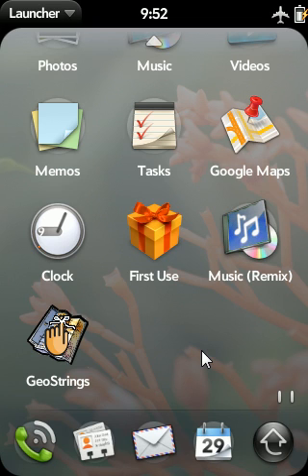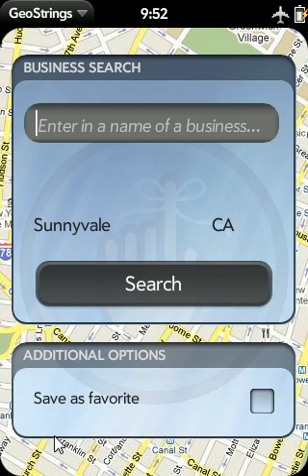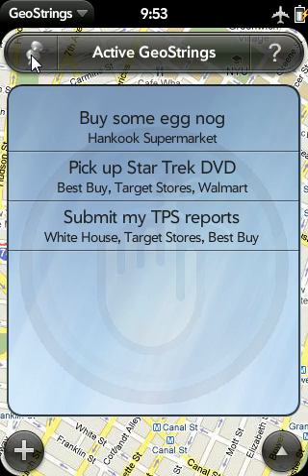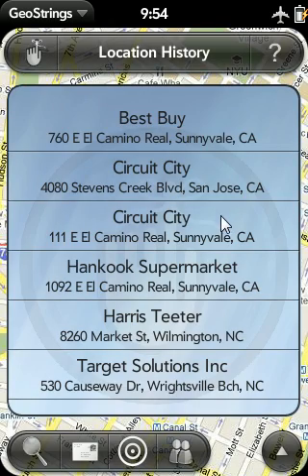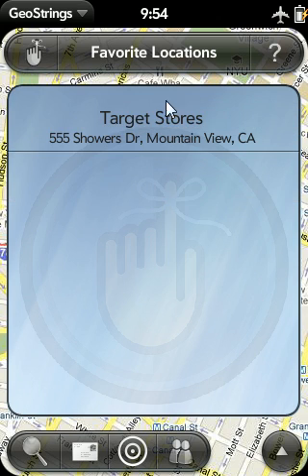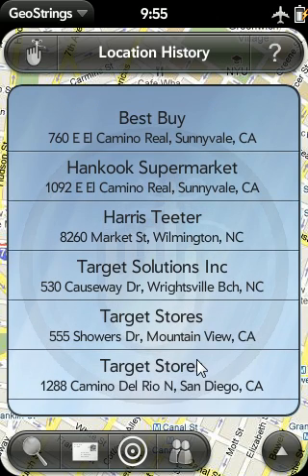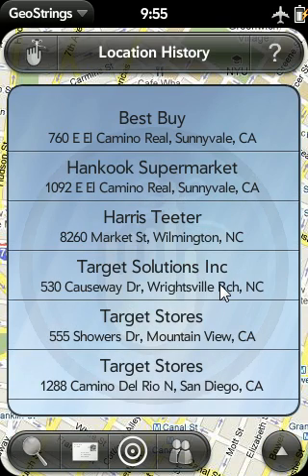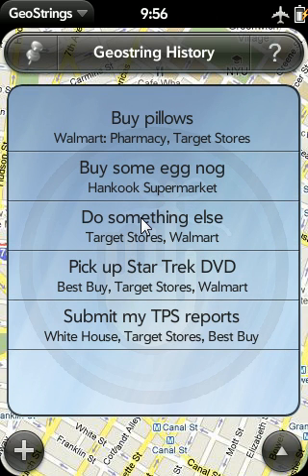(PRE-RELEASE VERSION) GeoStrings - A few features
(NOTE:  This video was taken during the development of the GeoStrings app.  The final version of the app differs in several key areas.  View my new "GeoStrings Guide" series for the latest demonstration videos).

Here are a few nice little features available to make the app a bit more user-friendly.

GeoStrings is an app for the webOS mobile platform (Palm Pre and Palm Pixi) which allows users to set location-based reminders.